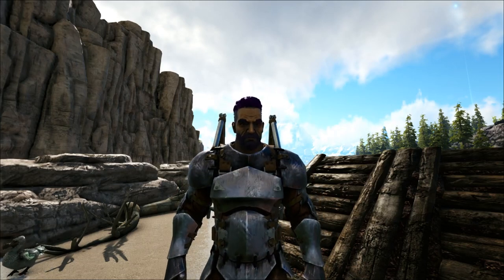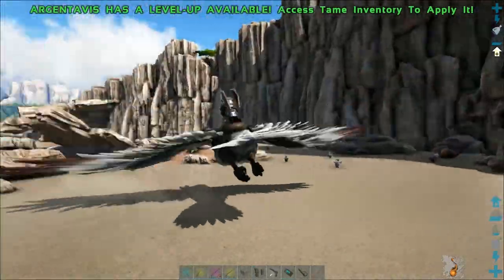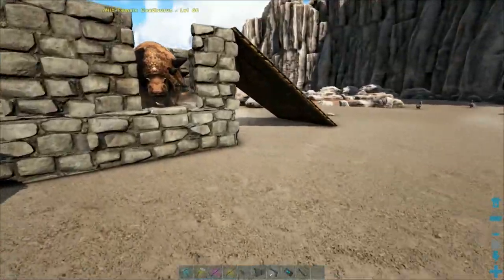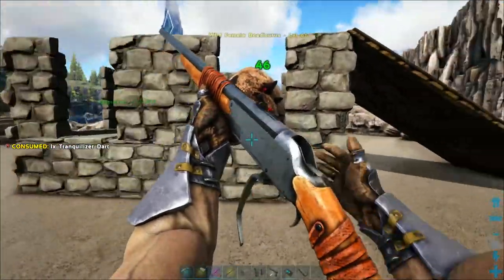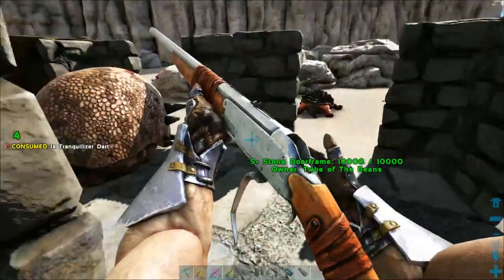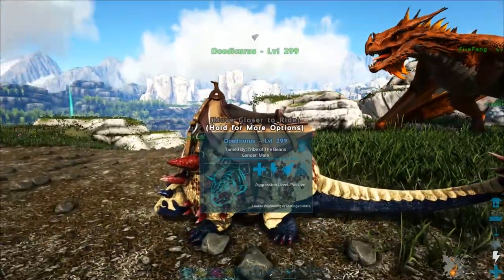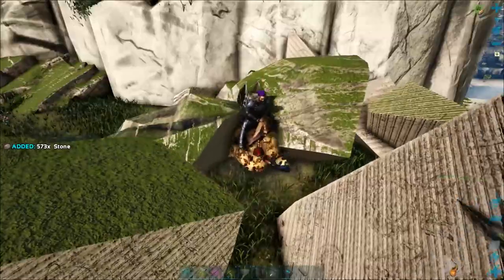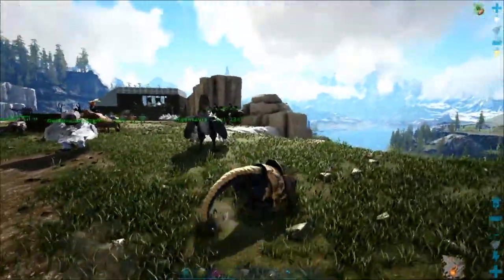BEST WAY TO GATHER STONE FAST | Beginners Guide To Ark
Welcome HumanBeans, Today's episode I will be showing you the easiest way to get stone in ark. Stone is used for all sorts but mainly buildings and you always need to get thousands. In this guide we will be taming a Doedicurus which looks kinda like an Armadillo. This guy is amazing for collecting stone and makes it so much easier.

Ark Valguero:
Survivors, come explore a vast and diverse 63 km map with a multitude of new terrains to build on! Observe familiar ARK creatures in a vast environment and meet Deinonychus, the newest ARK feathered theropod found only in Valguero. Explore new heights and hidden depths; Whether it's creating your foundations in the White cliffs or discovering the secrets of the pit of Aberration, Valguero offers a new experience of the ARK universe. With new biomes, formidable dungeon bosses and mysterious ruins to discover, there is always something exciting - and dangerous - in Valguero. Among its more than 60 kilometers, you'll find everything from lush jungles to environmental hazards, from snowfields to lava flows, to savannas and hot springs.